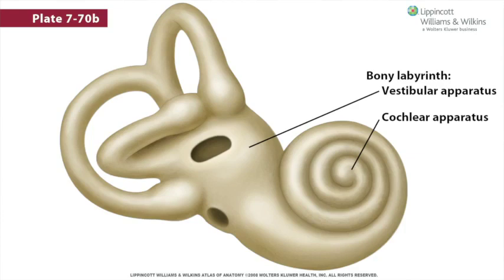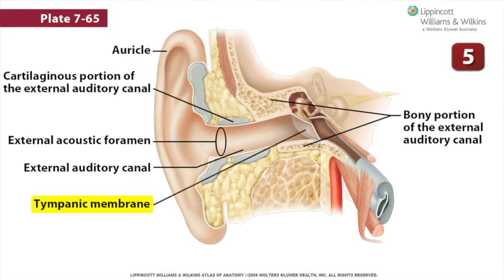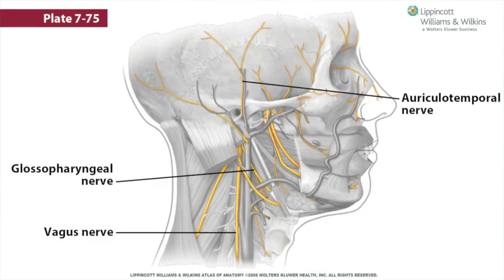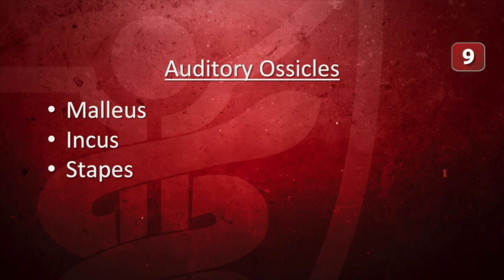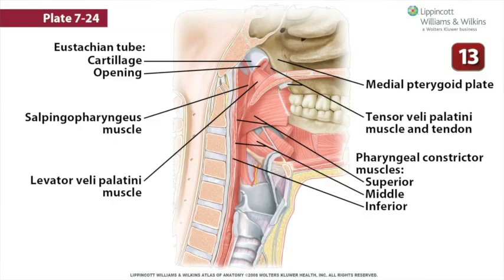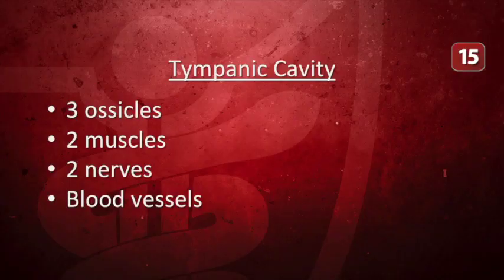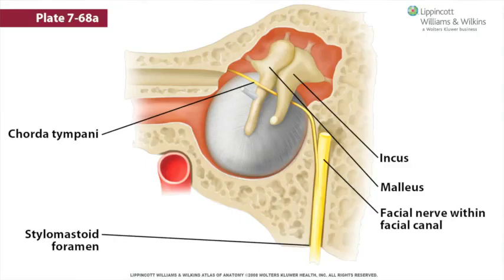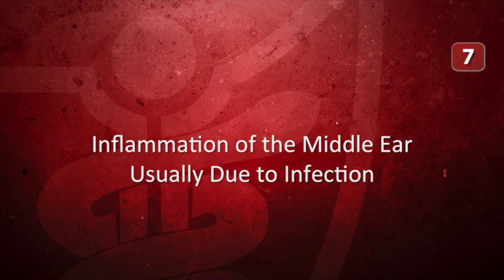Head and Neck – External Ear and Tympanic Cavity.